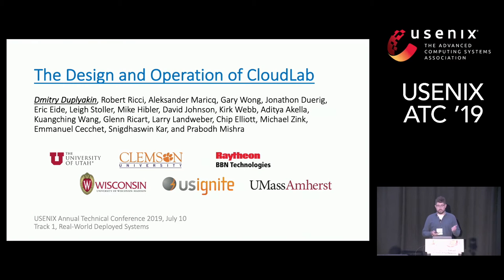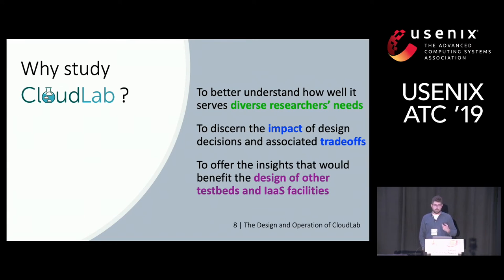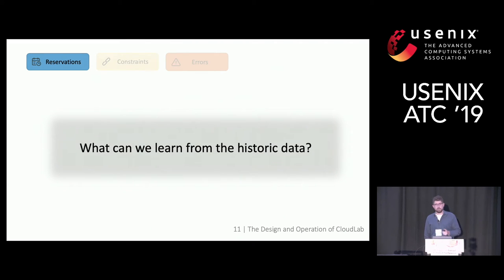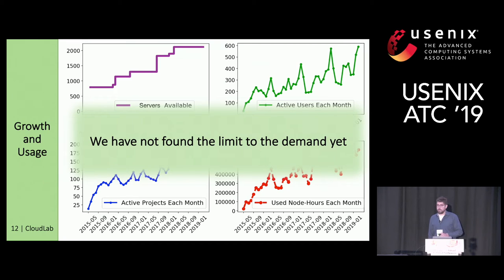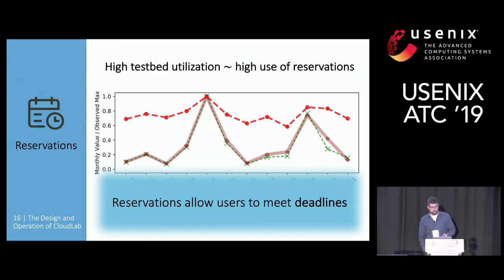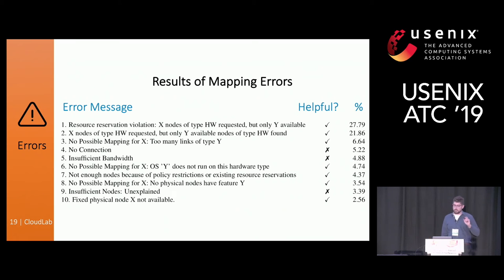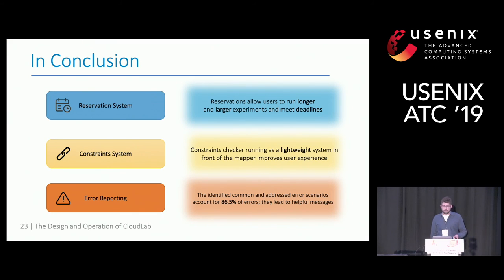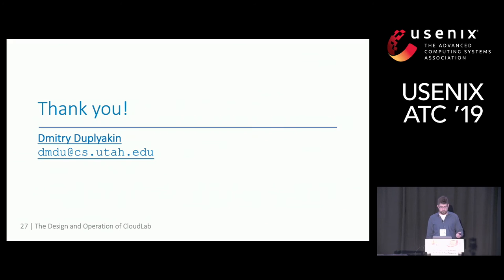USENIX ATC '19 - The Design and Operation of CloudLab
Given the highly empirical nature of research in cloud computing, networked systems, and related fields, testbeds play an important role in the research ecosystem. In this paper, we cover one such facility, CloudLab, which supports systems research by providing raw access to programmable hardware, enabling research at large scales, and creating a shared platform for repeatable research.

We present our experiences designing CloudLab and operating it for four years, serving nearly 4,000 users who have run over 79,000 experiments on 2,250 servers, switches, and other pieces of datacenter equipment. From this experience, we draw lessons organized around two themes. The first set comes from analysis of data regarding the use of CloudLab: how users interact with it, what they use it for, and the implications for facility design and operation. Our second set of lessons comes from looking at the ways that algorithms used "under the hood," such as resource allocation, have important---and sometimes unexpected---effects on user experience and behavior. These lessons can be of value to the designers and operators of IaaS facilities in general, systems testbeds in particular, and users who have a stake in understanding how these systems are built.